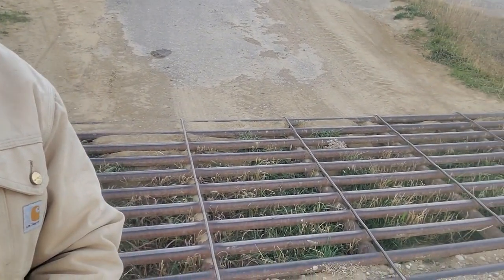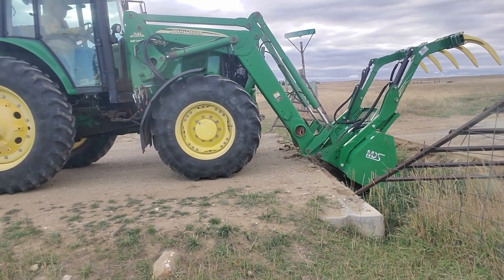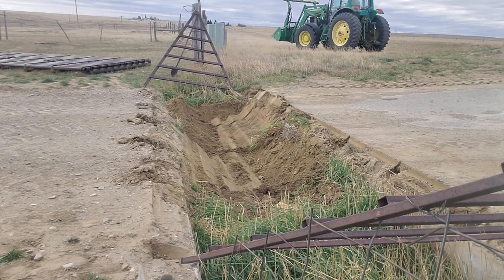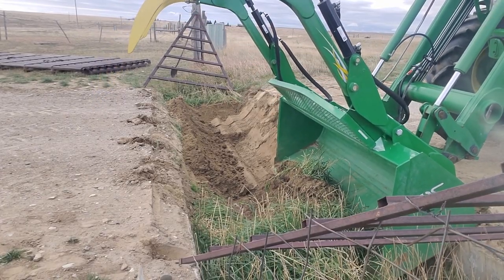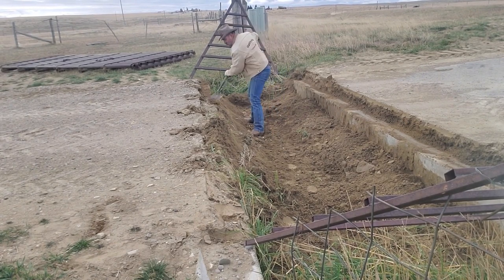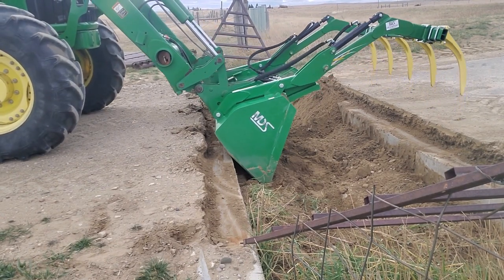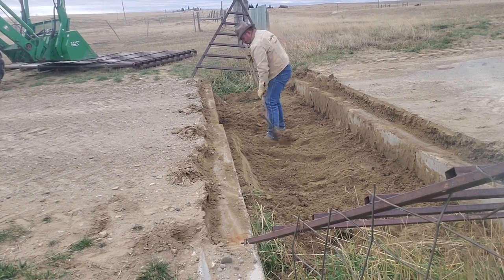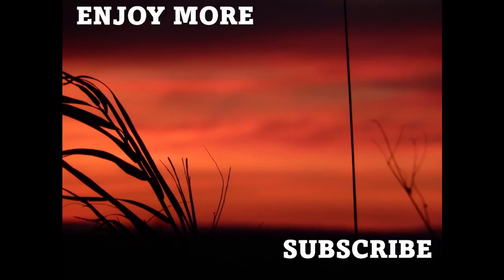Cleaning the Cattle Guard | Seasonal Maintenance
Brandon spends the day cleaning the cattle guards on the ranch.

00:00 - Intro
01:35 - Removing the Cattle Guard
03:28 - Clearing the Pit
11:30 - Shovel Work
16:00 - Final Scoops
22:20 - Replacing the Cattle Guard
24:00 - Conclusion